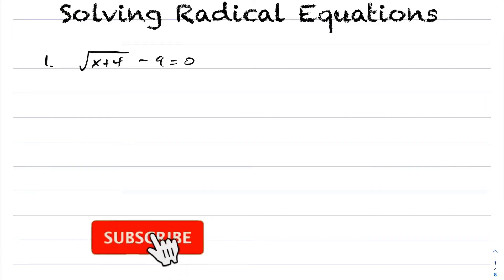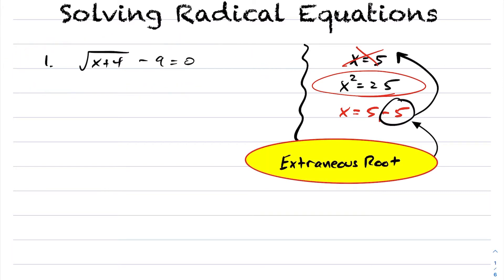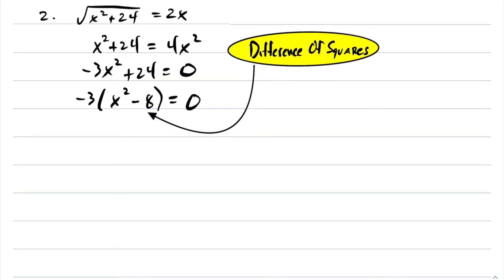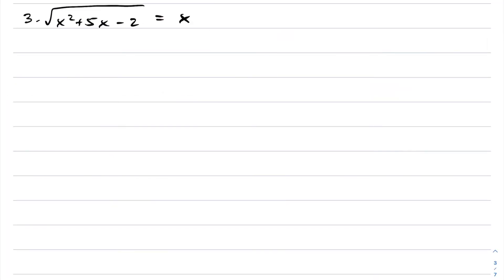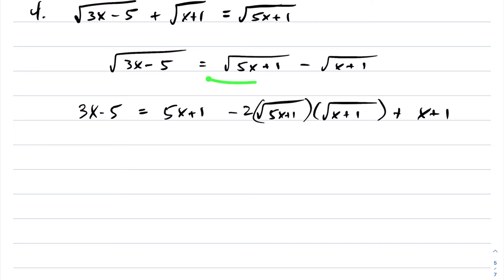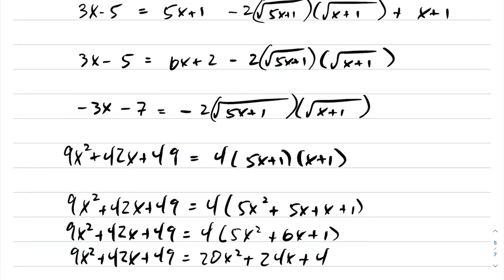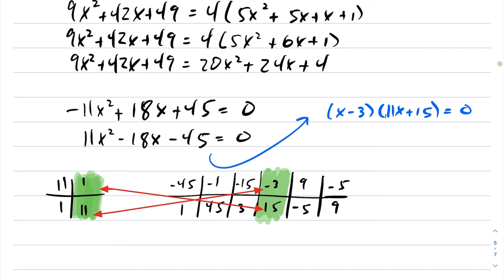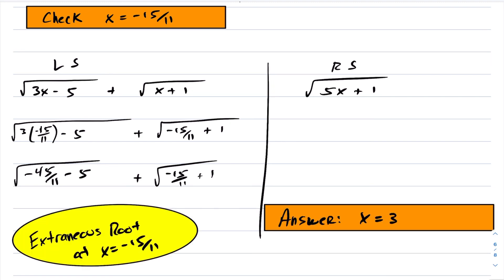Solving Radical Equations - Extraneous Roots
In this lesson we study methods in solving radical equations. How to check for extraneous roots? How do we solve equations with multiple radical terms? etc